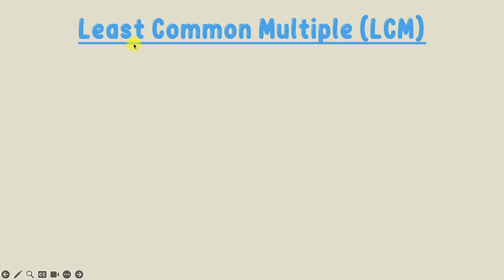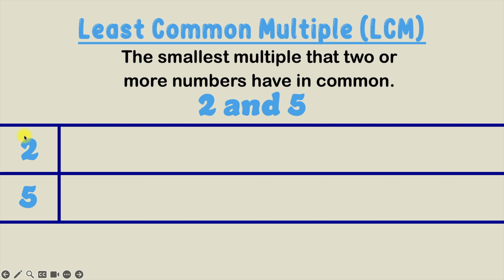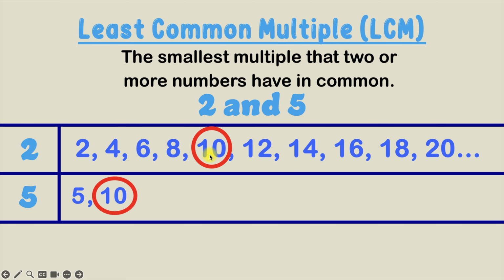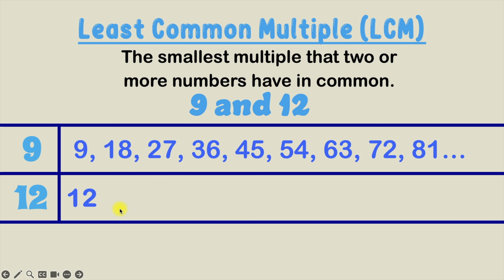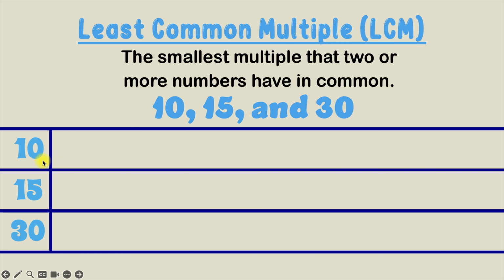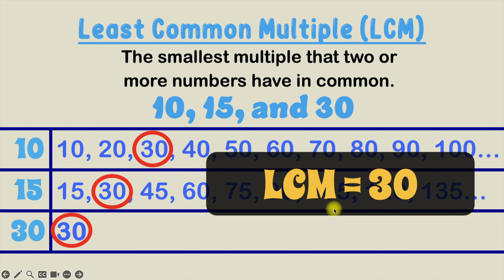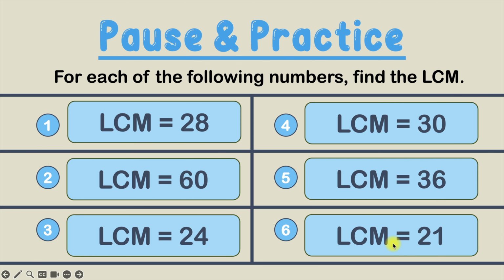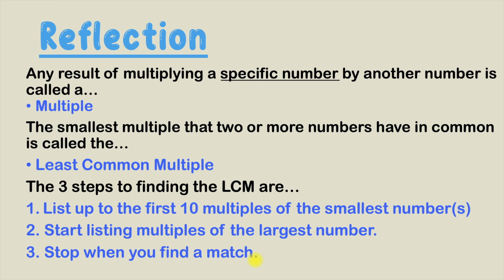The EASIEST WAY to find the LCM - Mr. Ace Math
Video Breakdown:
0:00 - Welcome to Mr. Ace Math
1:26 - What is LCM?
1:41 - Example 1 (with 3 steps to find LCM) -
4:15 - Example 2
5:56 - Example 3
8:00 - Pause & Practice
8:25 - Answers
9:14 - Reflection
Connect With Mr. Ace:
Middle School Math Workbooks
Dry Erase Markers
Video Description:
Welcome to Mr. Ace Math! In this video, we'll dive deep into the world of least common multiples. Whether you're finding the least common multiple (LCM) of two numbers or three numbers, we've got you covered.

In this tutorial, you'll learn:

What is the Least Common Multiple? Understanding the concept and importance of LCM.
How to Find the Least Common Multiple: Step-by-step methods to find the LCM.
Finding the LCM of Two Numbers: Detailed examples to help you master this skill.
Finding the LCM of 3 Numbers: Techniques to tackle more complex problems.
Finding Least Common Multiples: Tips and tricks to make the process easier.